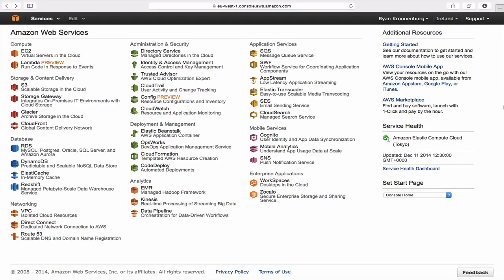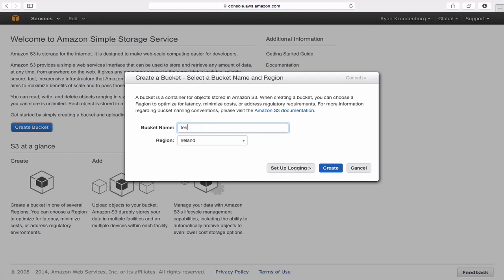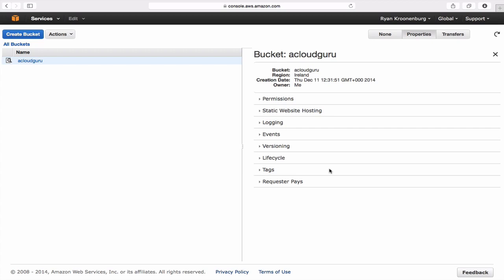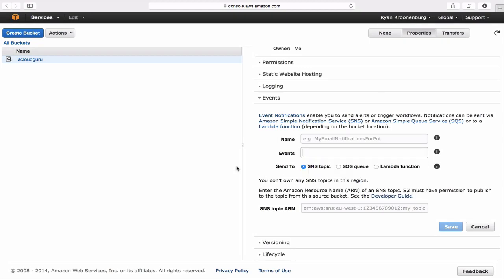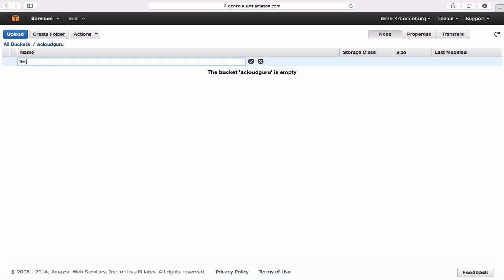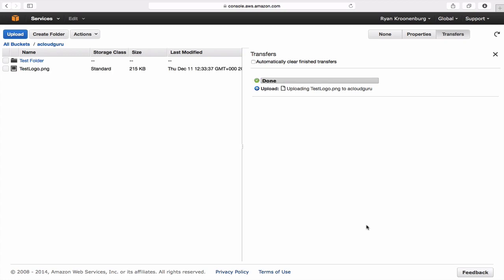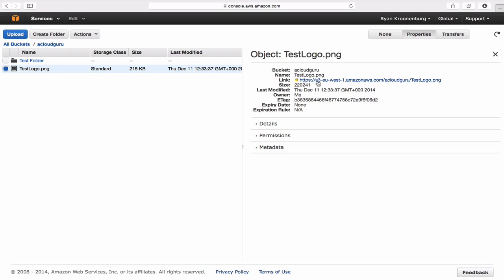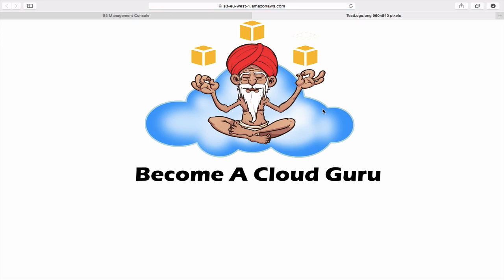002 Create An S3 Bucket